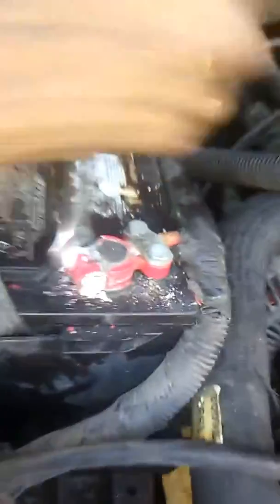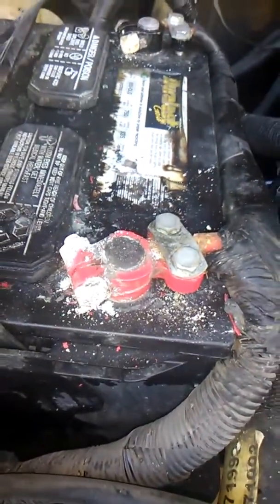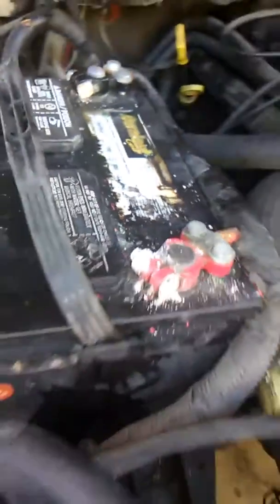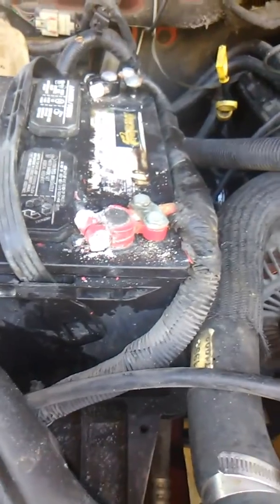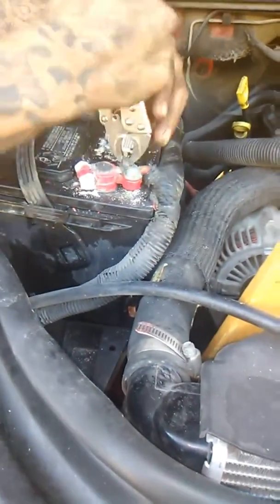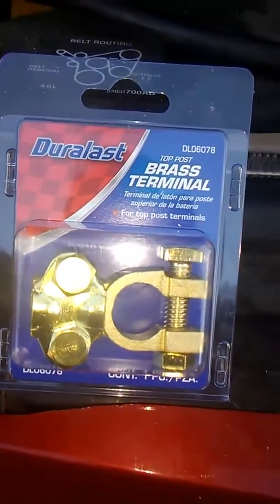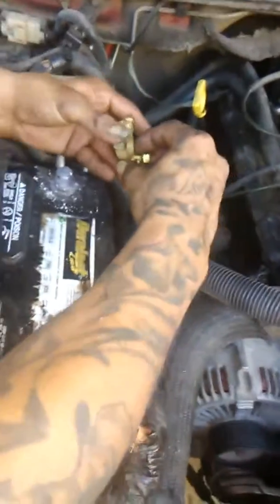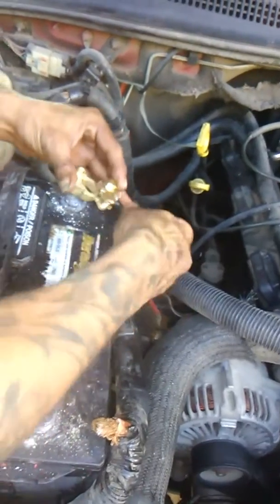Battery terminal replacement with redneck willy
Julio such a good worker